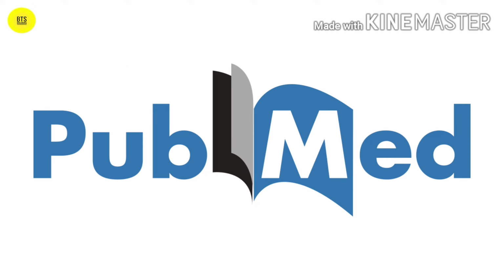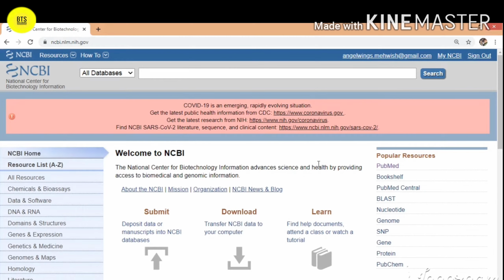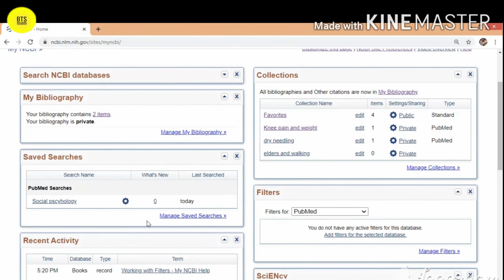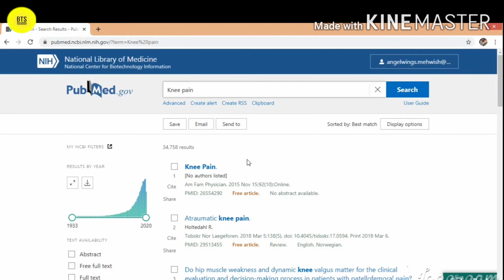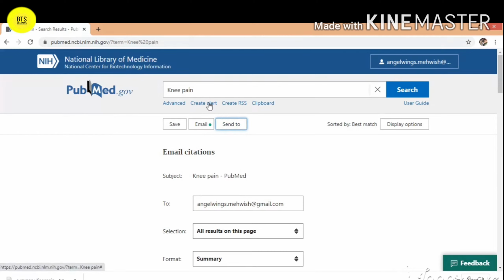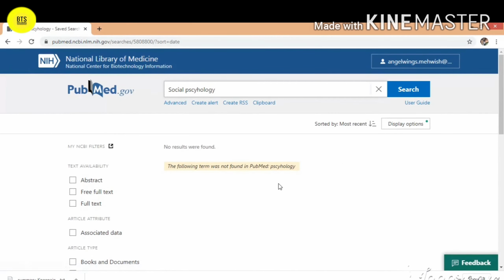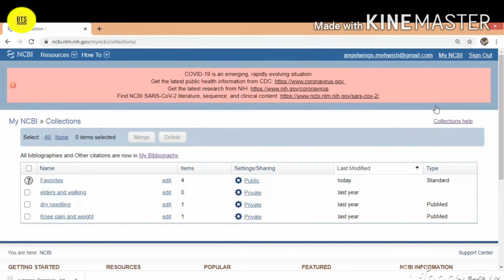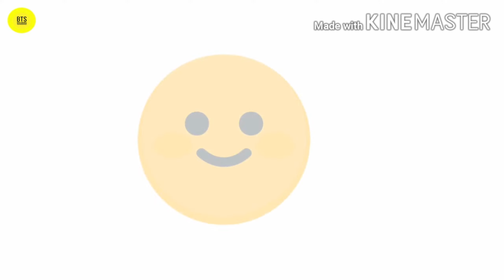How does a PubMed account work ? | BTS